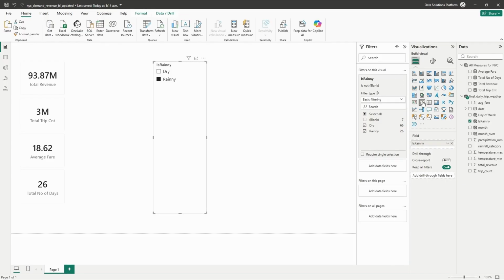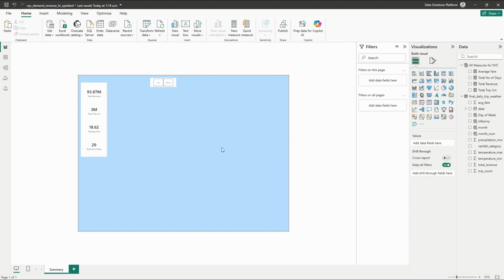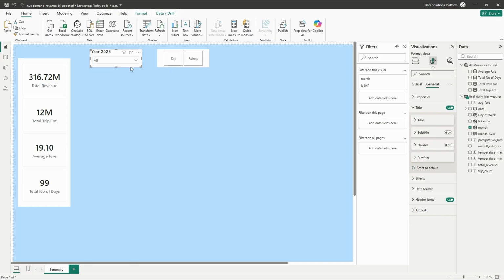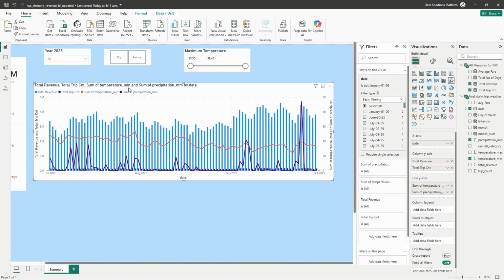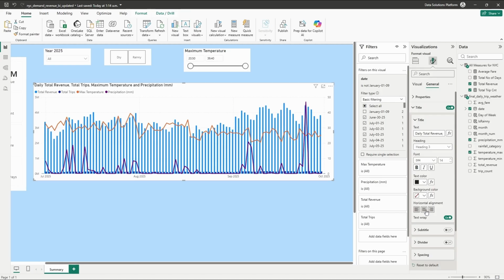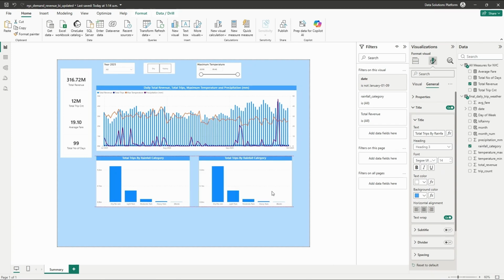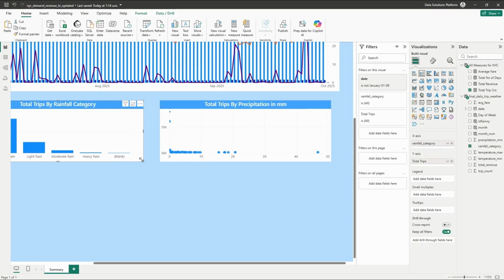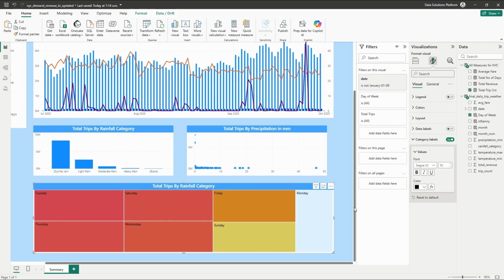⚡End-to-End Data Project | AWS + Databricks + Power BI | Part 18 | PBI Dashboard Design | Visuals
In this video, you'll learn how to design stunning Power BI dashboards from scratch.